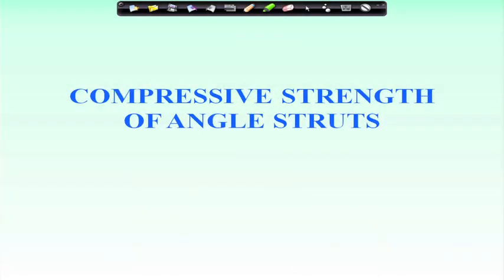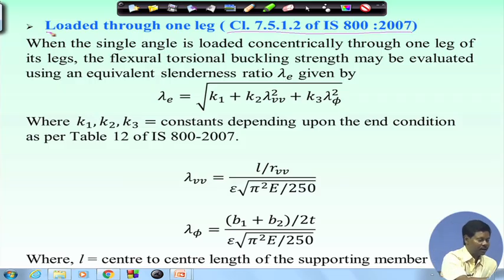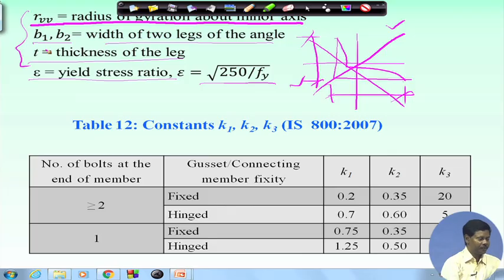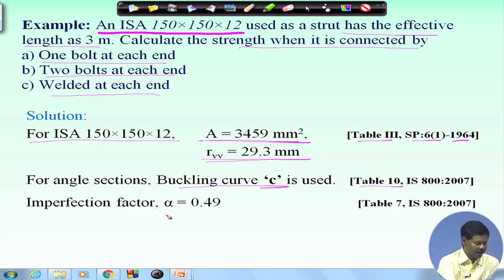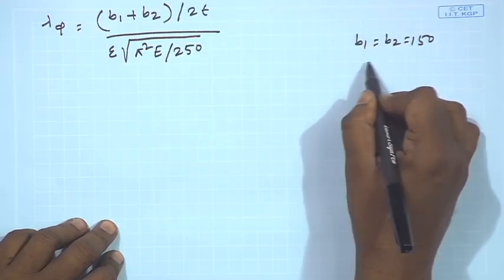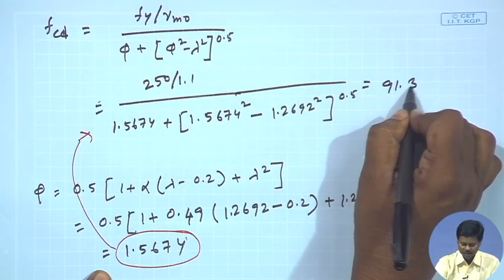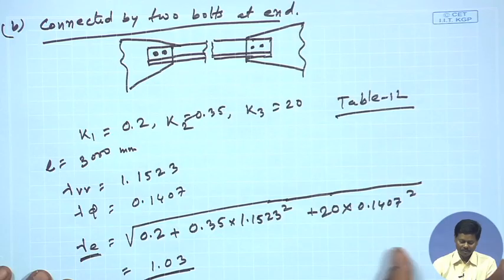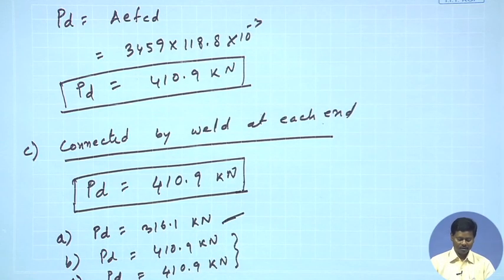Lecture 32: Compressive Strength of Angle Struts